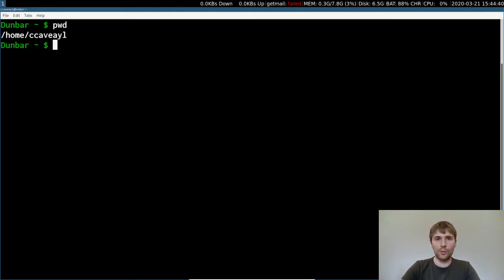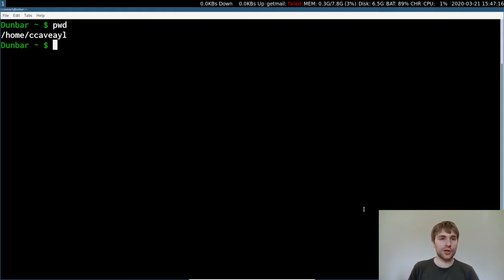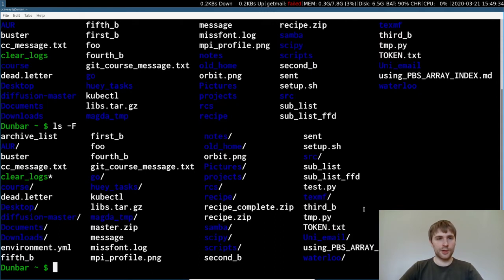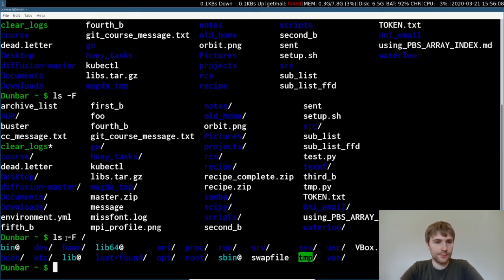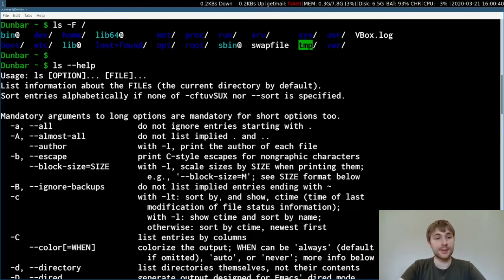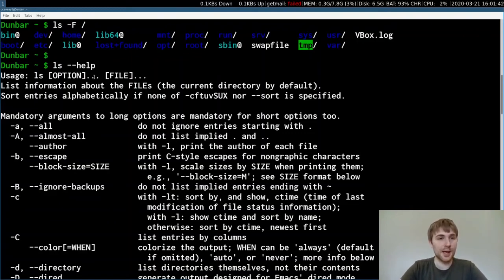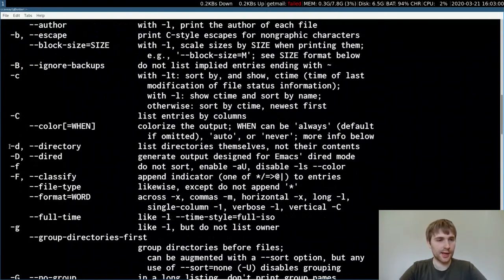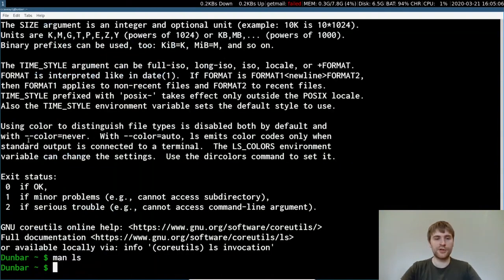The Unix Shell - Navigating Files and Directories Part 1 - Software Carpentry